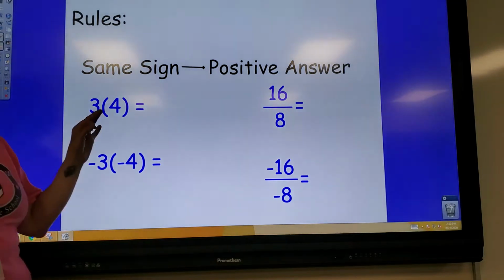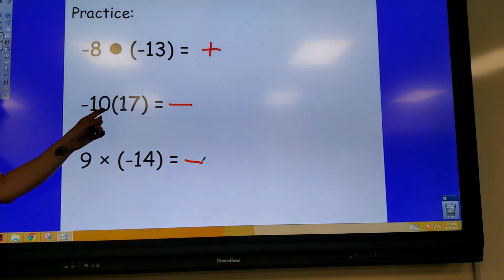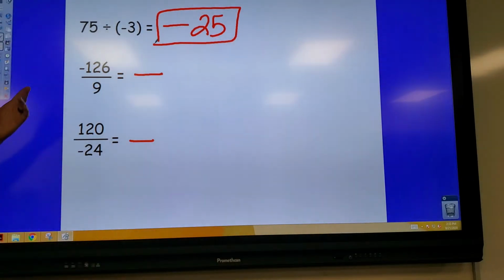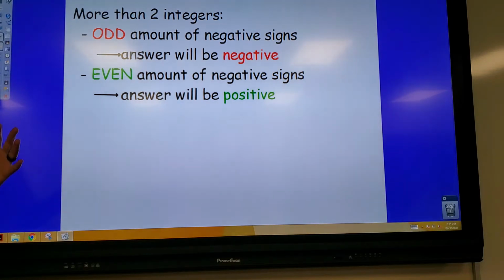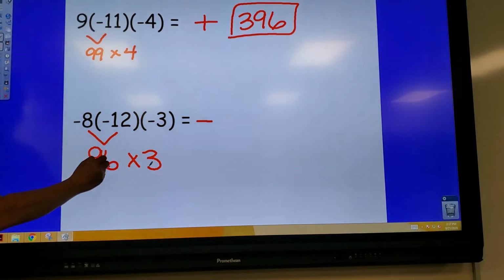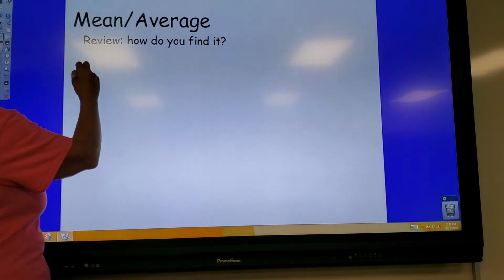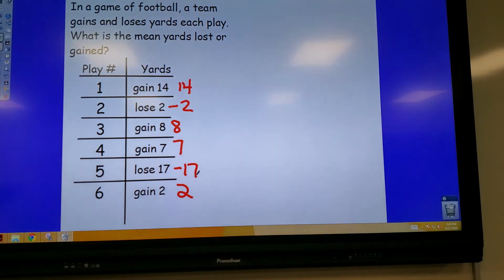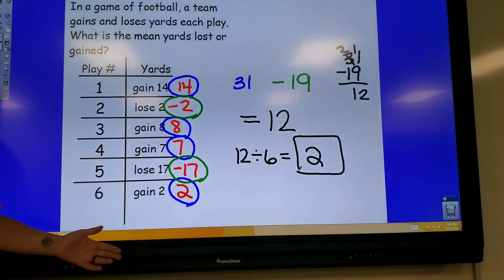2020 Advanced Quarter 1 Assignment 5 Notes